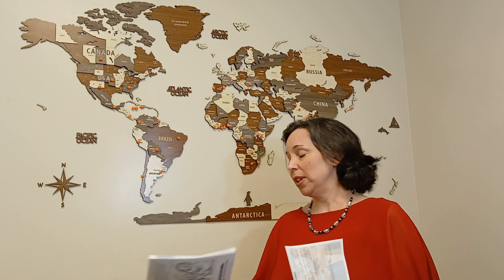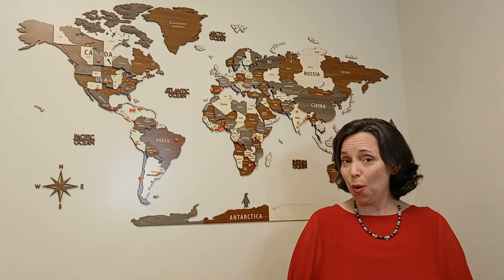Intro Bible story series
Introducing and explaining Source of Light's new free resource - a Bible story series for Sunday school, homeschool, whatever your ministry is!